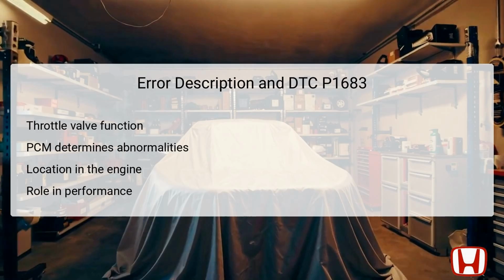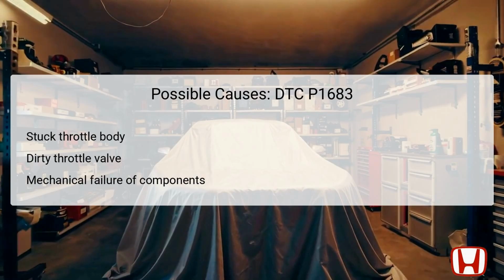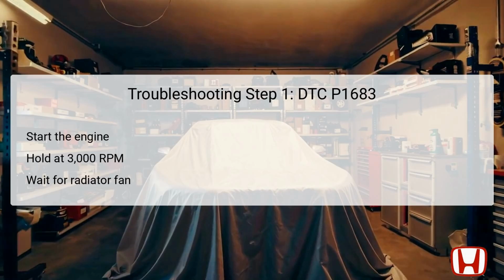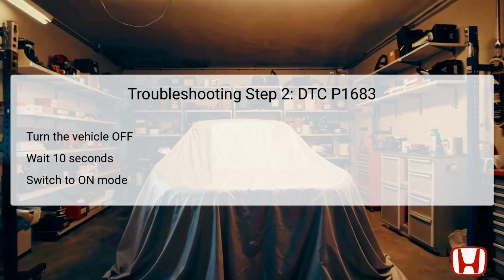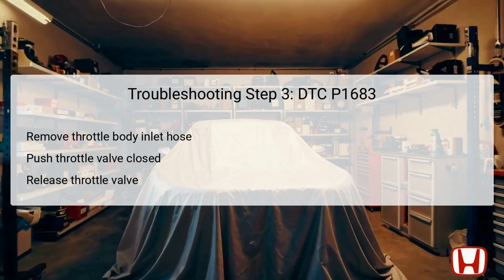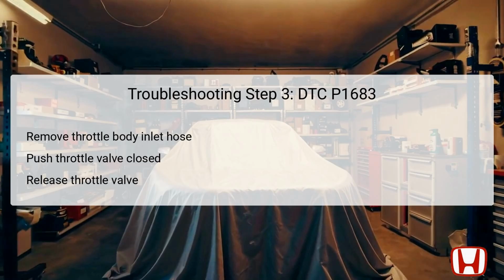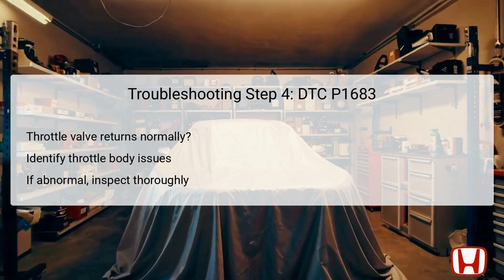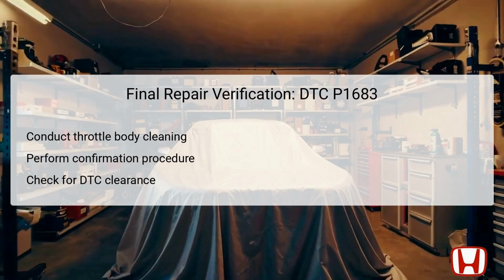DTC P1683: Throttle Valve Default Position Spring Performance Problem - Honda Civic 2022+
Join the STEP Diagnostics early access list:
In this video, you will learn about Diagnostic Trouble Code P1683, which relates to issues with the throttle valve's spring performance in the 2022 Honda Civic. We’ll cover troubleshooting steps, symptoms, and preventive maintenance tips to ensure optimal engine performance. By the end, you’ll be equipped to diagnose and address throttle-related problems effectively.